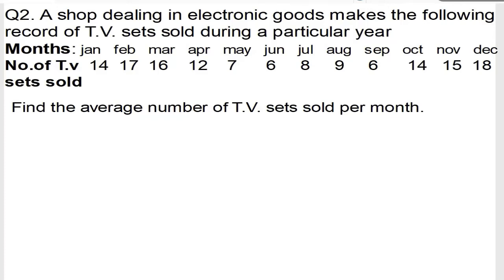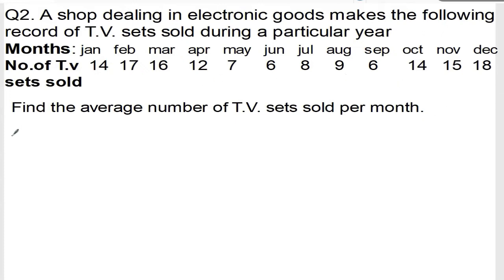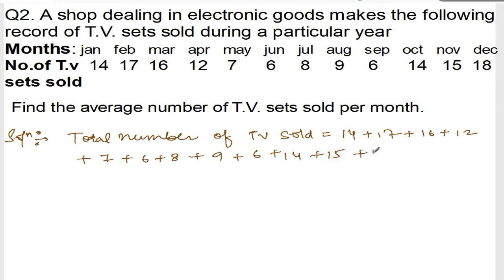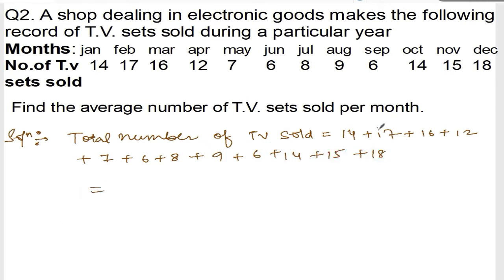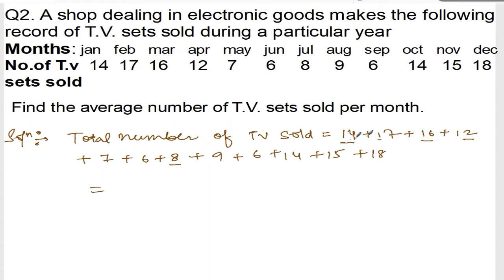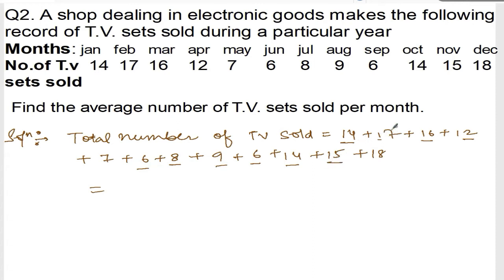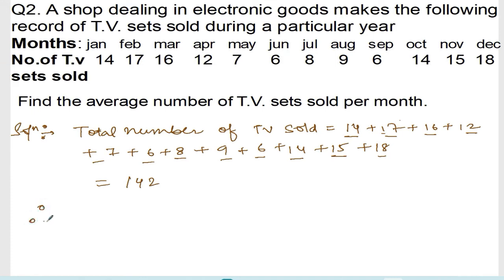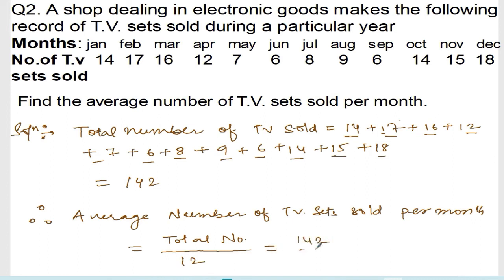STATISTICS || CLASS X MATH EX.13.1 Q.NO.2 || MANIPUR BOARD || GPS MANIPUR